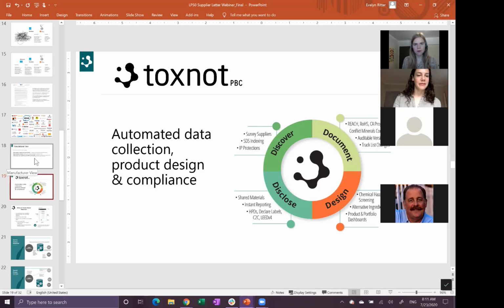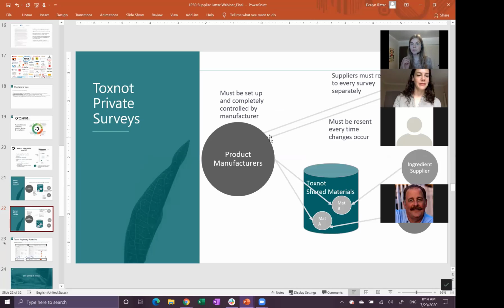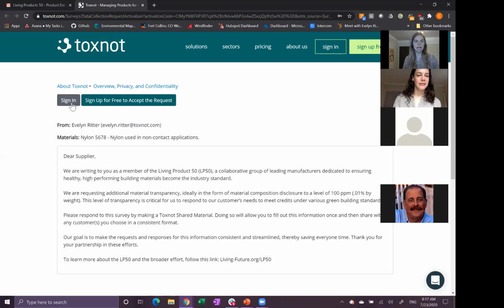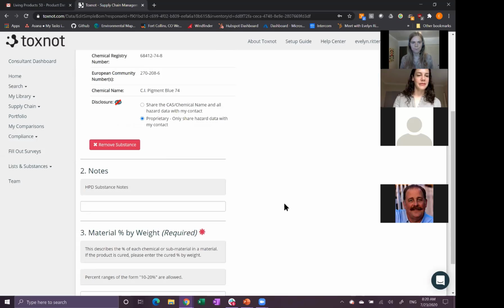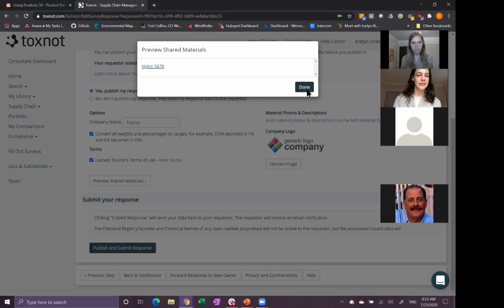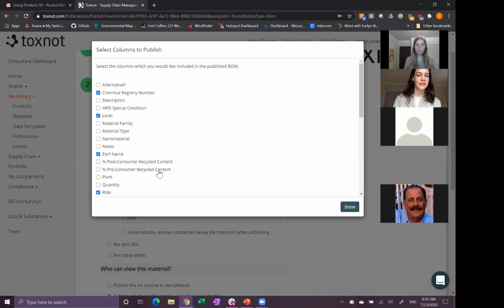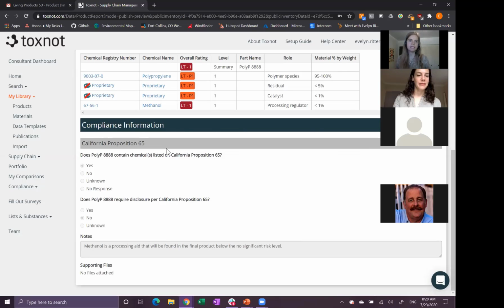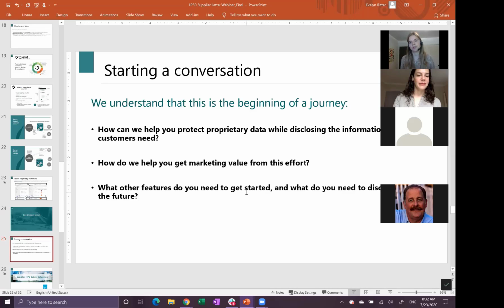LP50 Supplier Webinar with Toxnot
The LP50 Supplier Letter is an initiative of the LP50, inviting suppliers to join the effort by adding their support to the transparency mission.

Manufacturers participating in this initiative are using the Supplier Letter to contact their supply chain partners, to help them in responding to the increasing number of requests from customers, such as architects, designers and building owners, for material composition disclosure. Two secure, efficient and free web-based tools, Toxnot Shared Materials and HPD Builder Supplier HPD Extension, provide automated data entry for supplier information and provide suppliers with other very useful data management options. Once supplier information is available, these tools also help manufacturers respond to customer transparency requests using Declare labels and Health Product Declarations (HPDs) – two of the most widely-recognized material health transparency documents in the building industry.